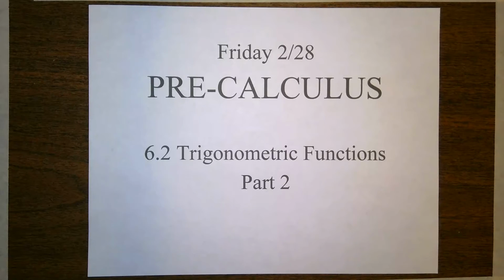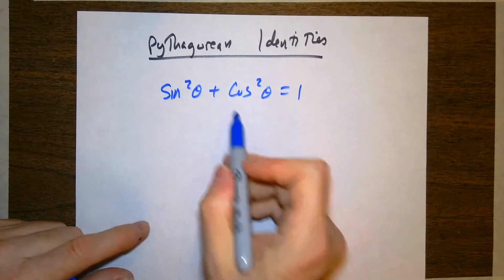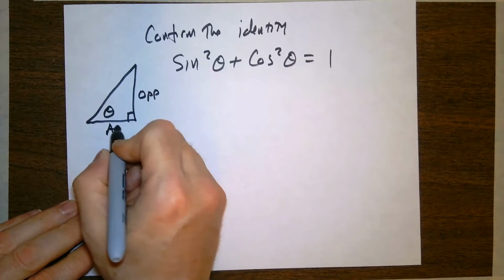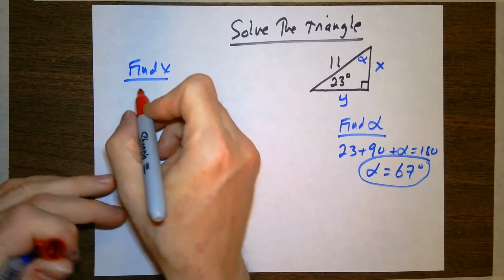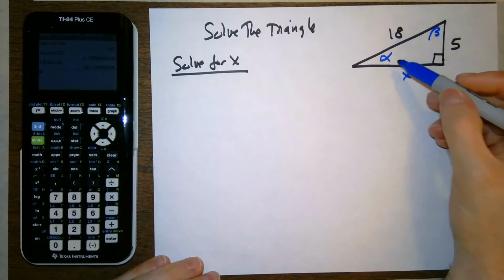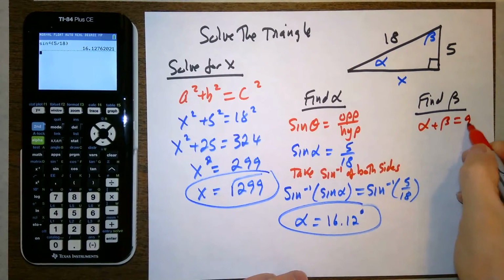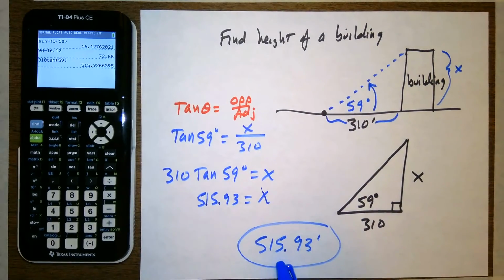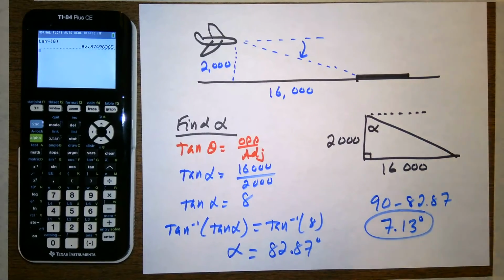2 28 Pre Calc part 2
6.2 Trigonometric Functions of Acute Angles part 2